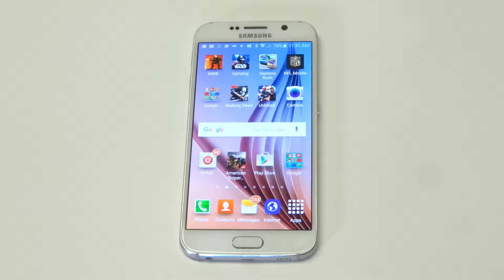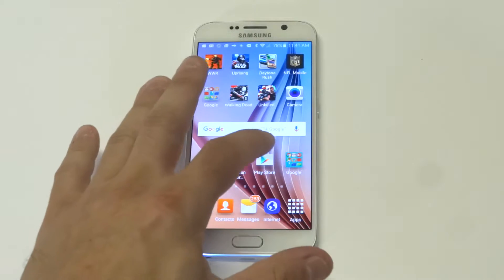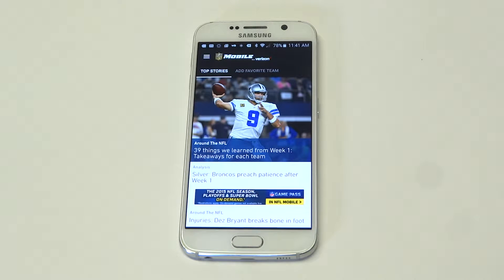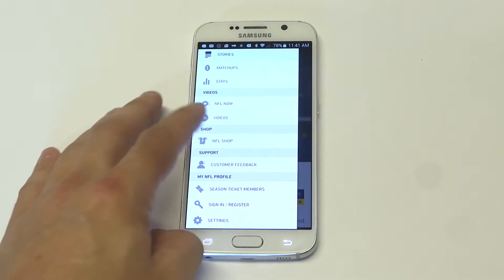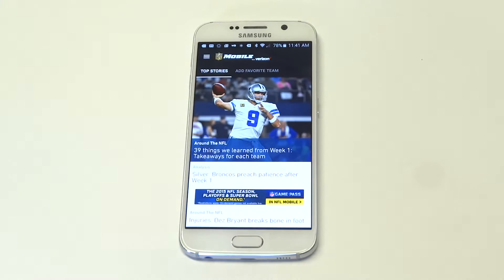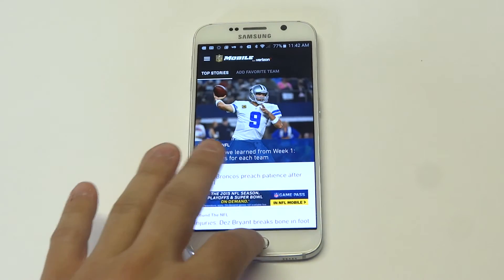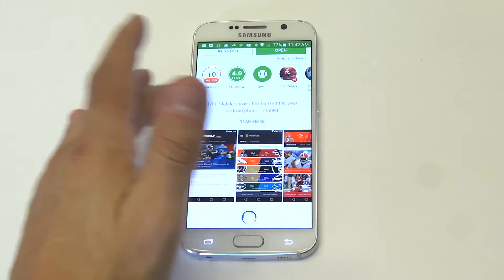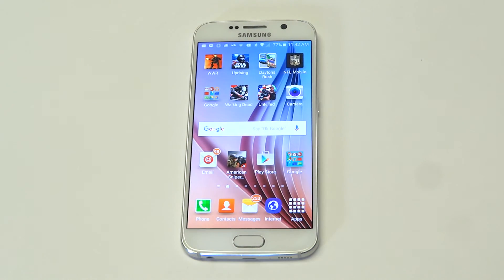Best NFL App For Android - Fliptroniks.com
If your looking for one of the best nfl apps for android nfl mobile is where its at. Its one of my personal go to apps for all things nfl and definitely one worth having on your android device.